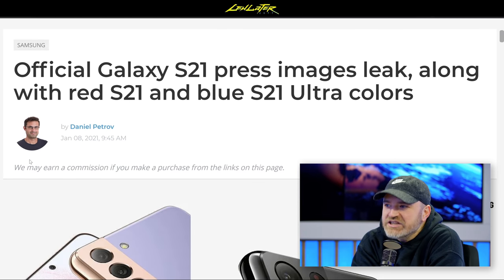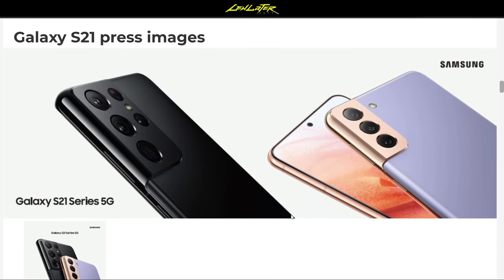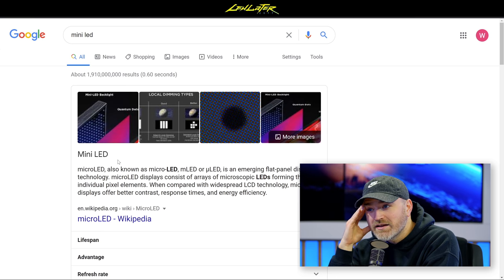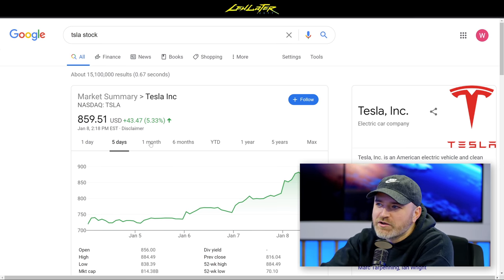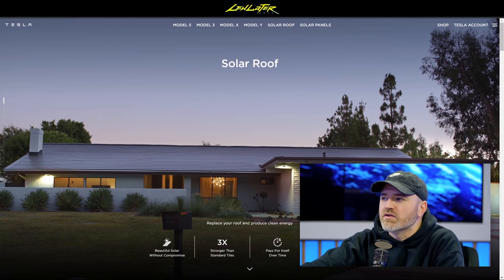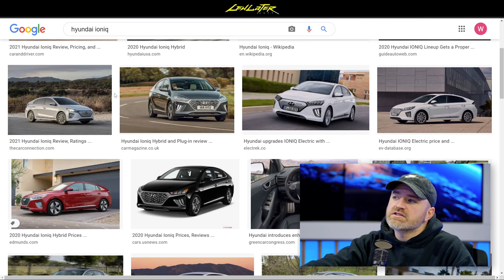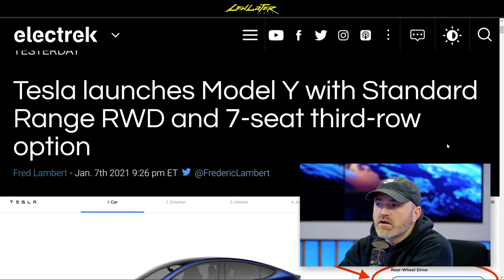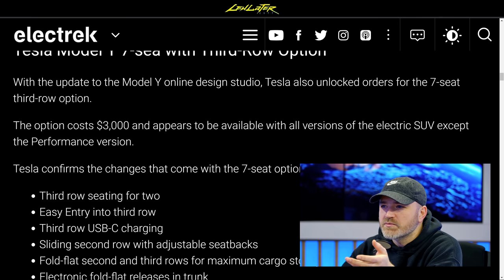This is The Samsung Galaxy S21...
The Samsung Galaxy S21 and Galaxy S21 Ultra get revealed ahead of launch.